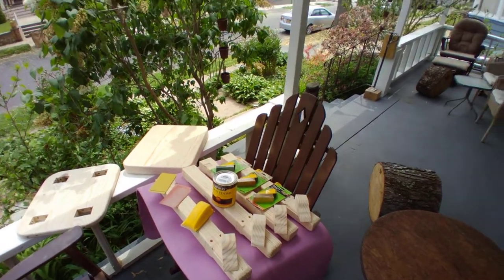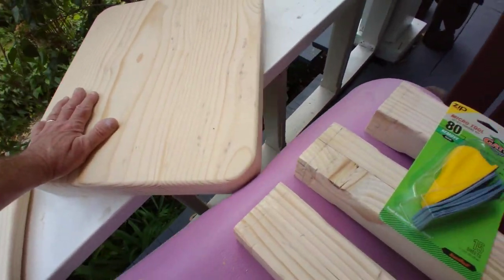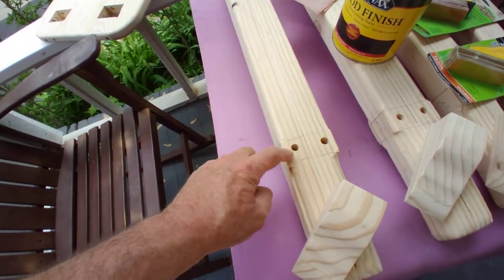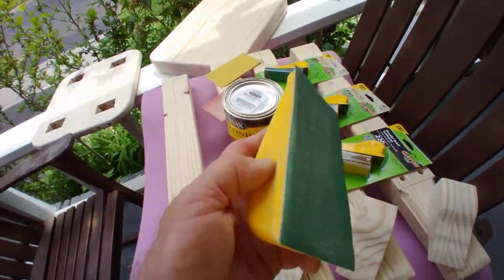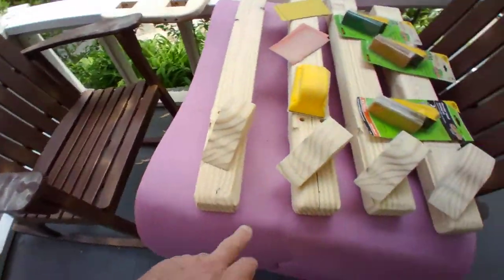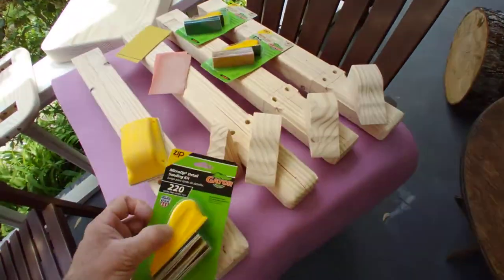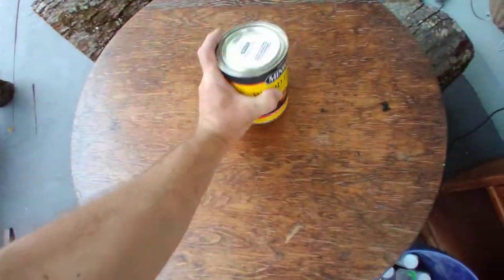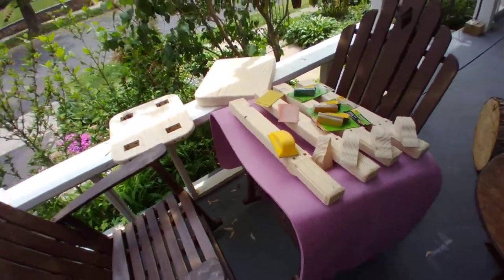How to make a solid stool. This is an original design from SC CUSTOM DESIGNS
Hello and thank you for following my mini series on making a Stool for my church.

Much thought went into the design. I wanted the teachers/preachers to be able to site in comfort (but not for too long LOL) as they delivered 'The word'

Please follow the entire series on how I made this unit. I will post all of the other videos made for this series in the coming days.

In this video I show you the hand sanding tools I used to complete the finer sanding for the bench.

You may have your preferred sanding blocks, as I do ...

So here I show you what I used to drive the sanding home.